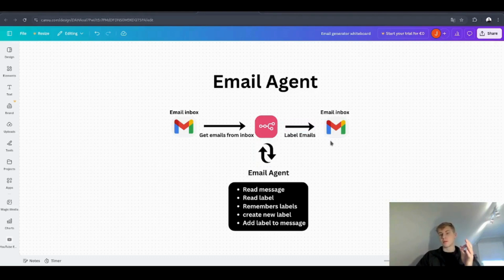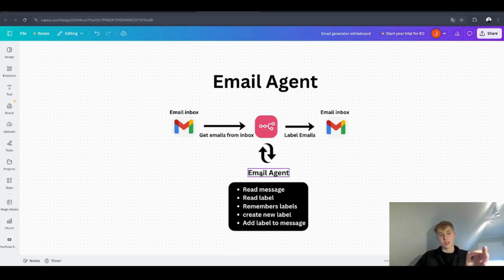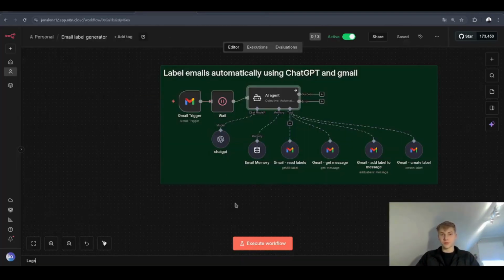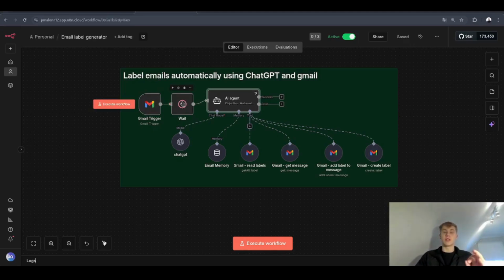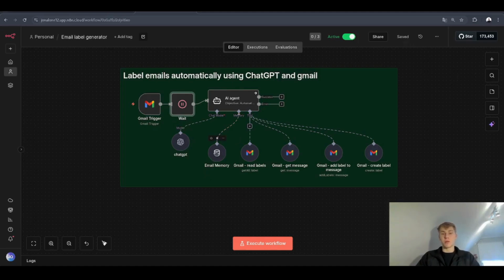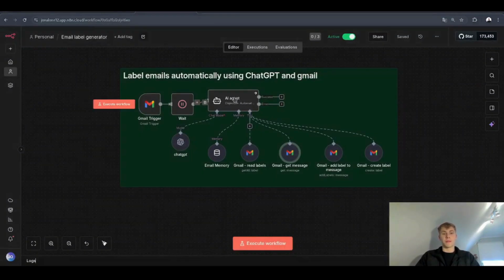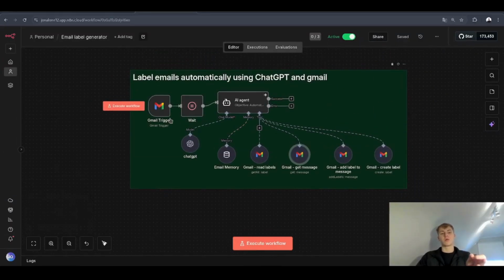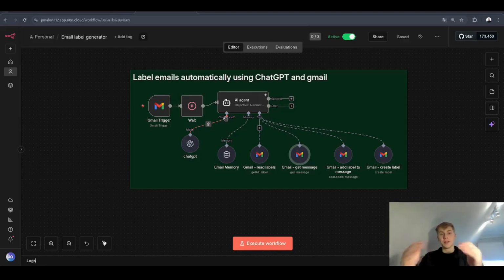How I Built an AI Email Label Generator in n8n (Auto-Sort Your Inbox)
Interested in AI or want to chat about any of my automations? Hit me up in my DMs! I'm always down to talk shop and share ideas.

In this video, I show how I built an AI-powered email label generator using n8n that automatically reads incoming emails and applies the right labels in Gmail.